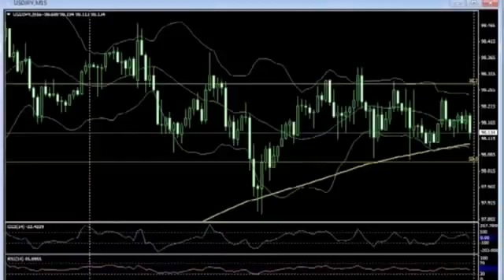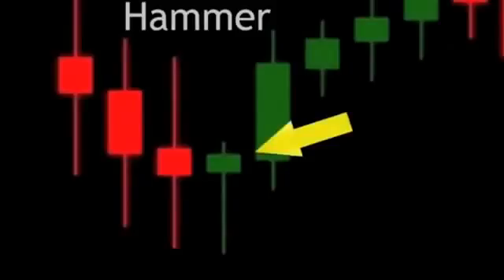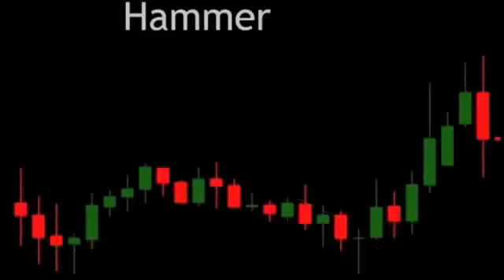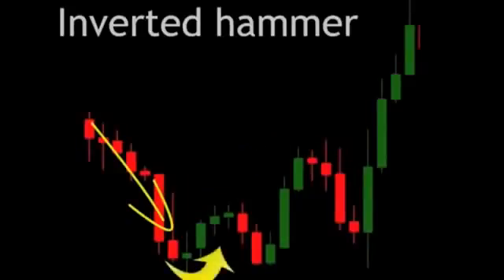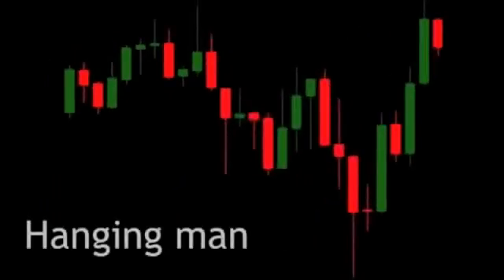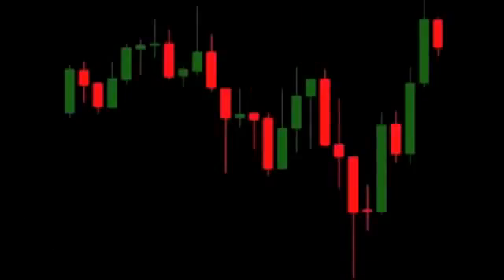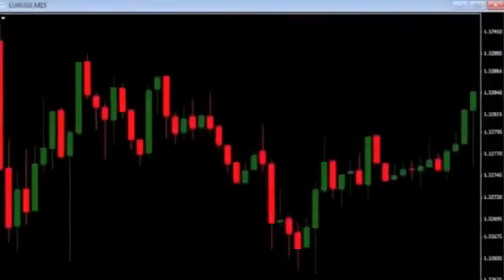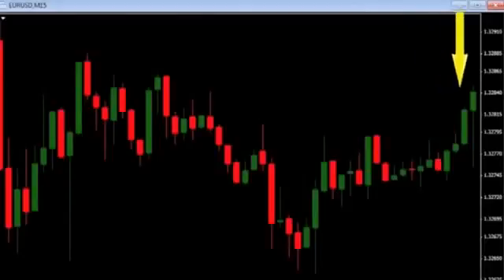HOW to read the chart candles! Predicting the direction of the currency pair!